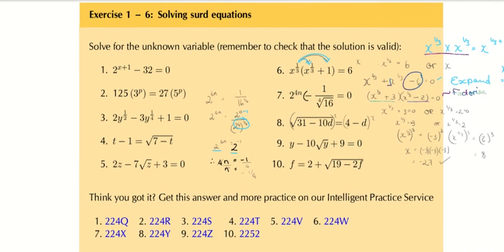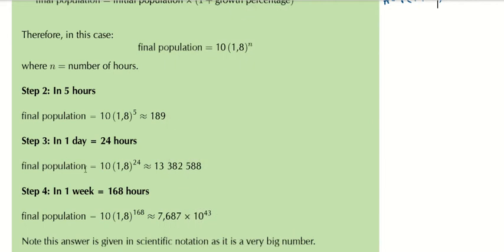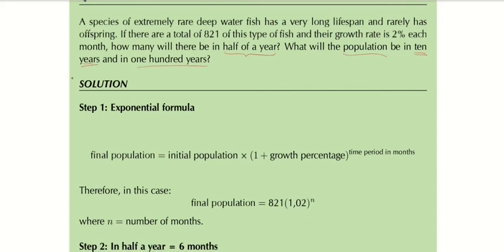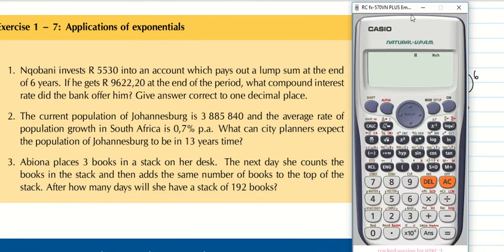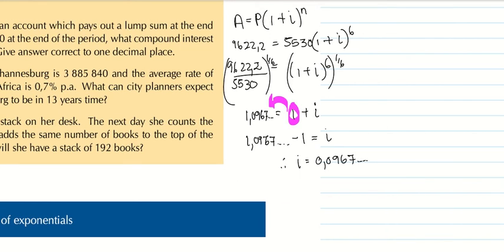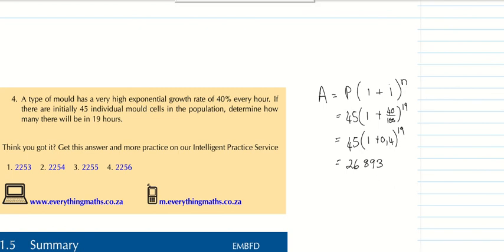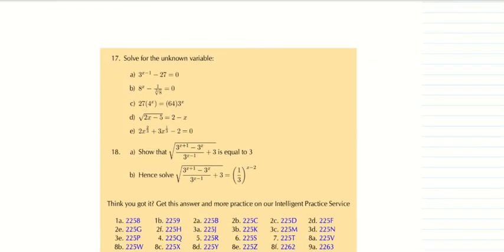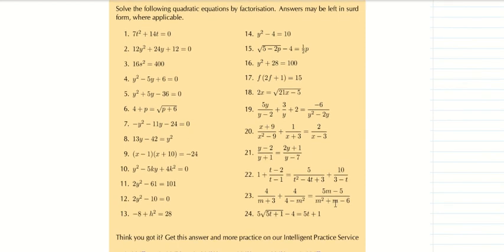Gr 11 Mathematics Solving Surds + Equations and Equalities with Mr Le Cordeur